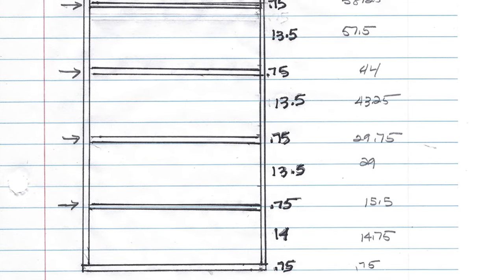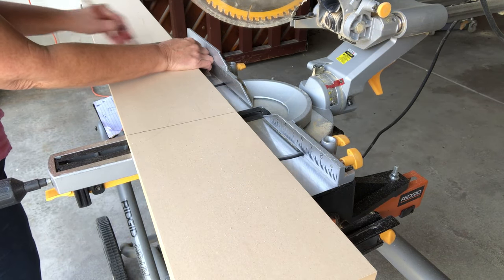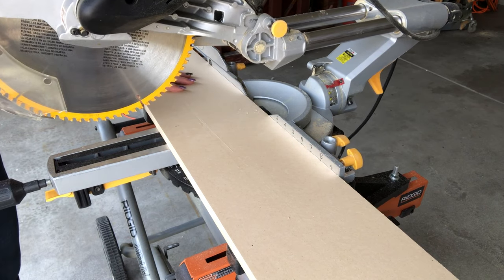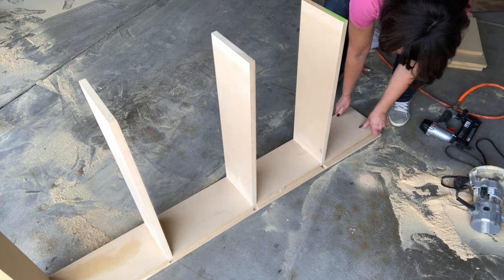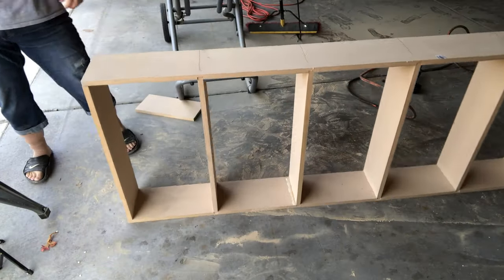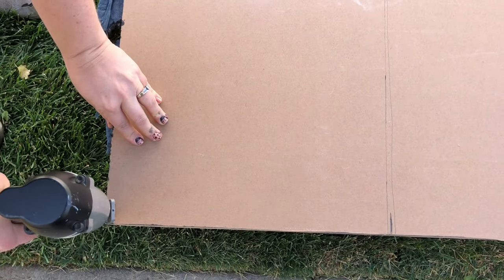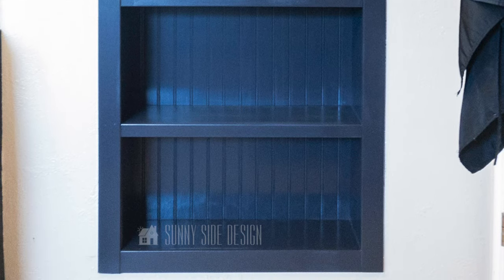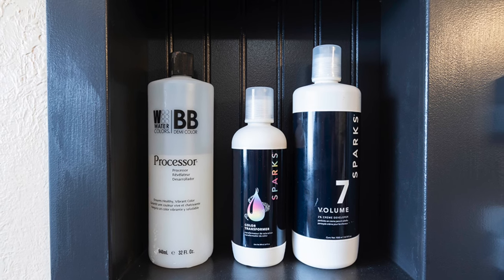*HOW TO BUILD Recessed Shelves in Wall | *Turn Unused Space into EXTRA Storage!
Does your home lack storage? Are you tight on space? Perhaps you don’t even know where you could even place additional storage.

Join us today to see how you can turn unused space into built in wall storage!Finding extra storage on any wall in your home was never easier!